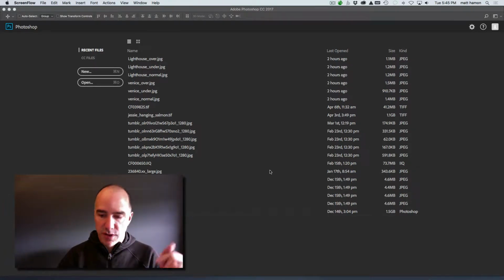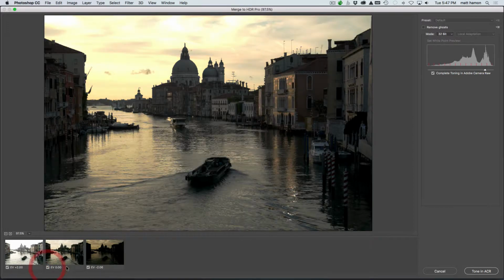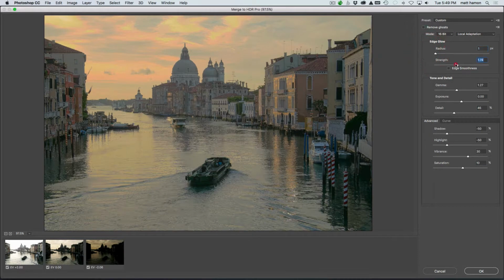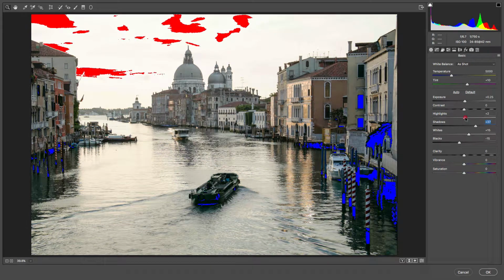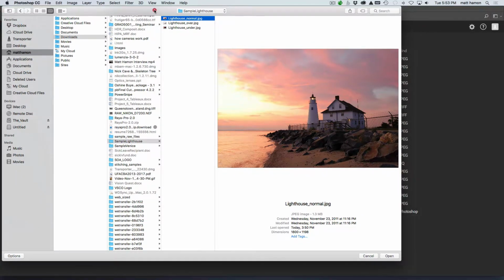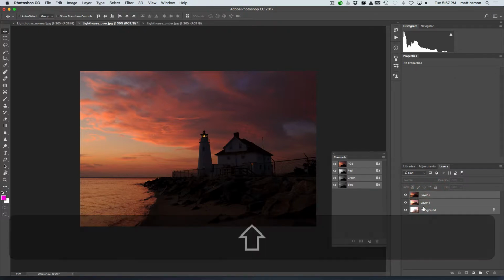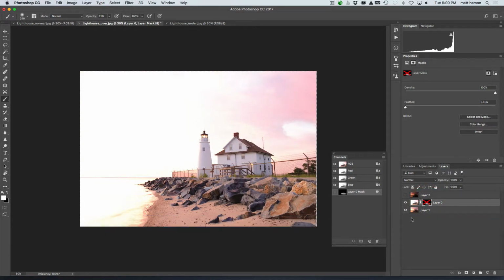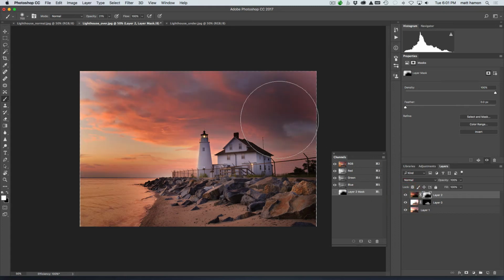Image Stacking and HDR